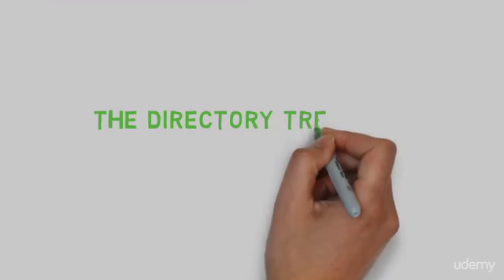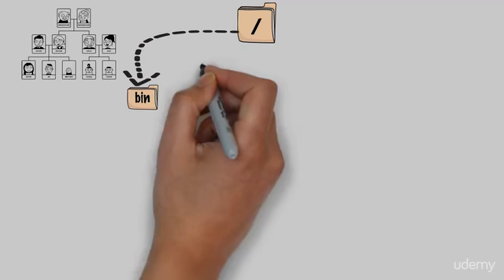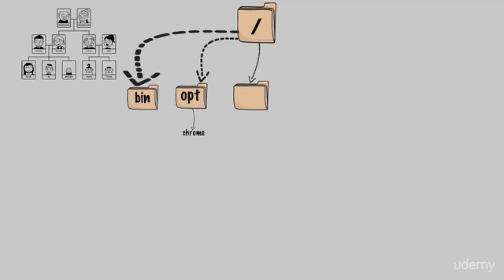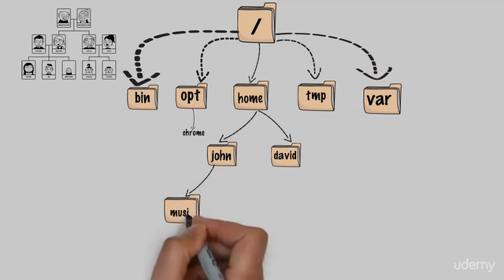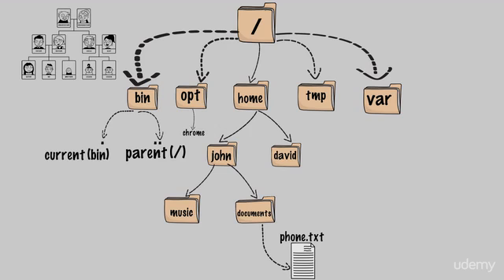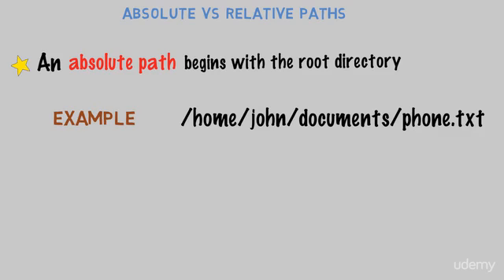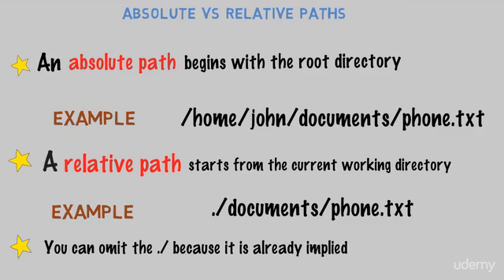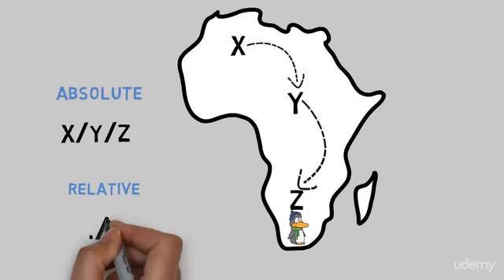PART 2 INTRODUCTION TO COMMAND LINE | THE LINUX FILE SYSTEM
THE LINUX FILE SYSTEM